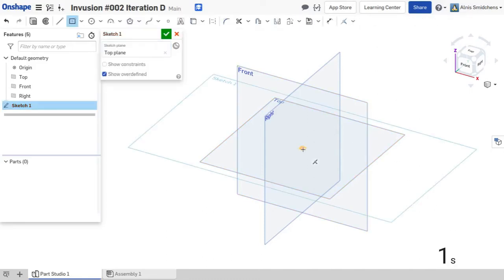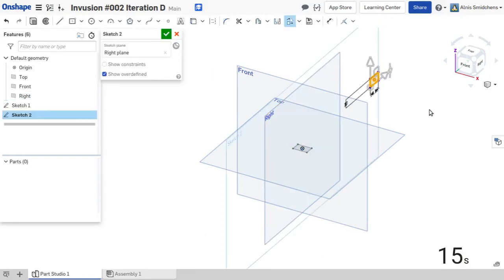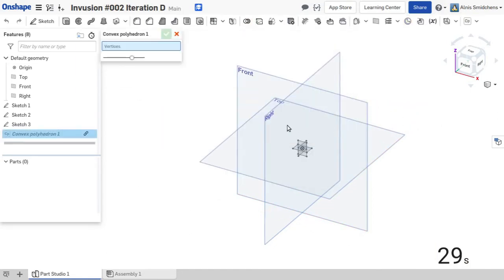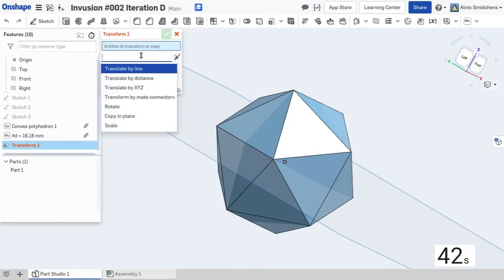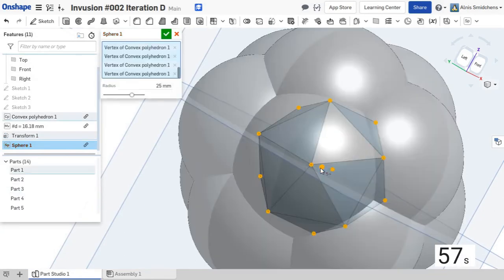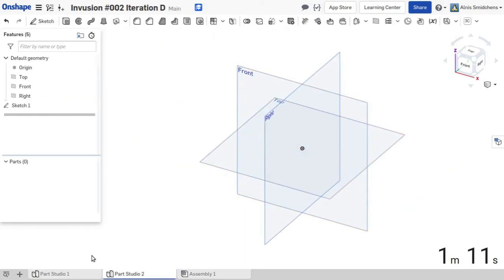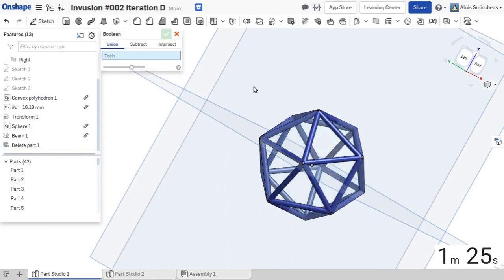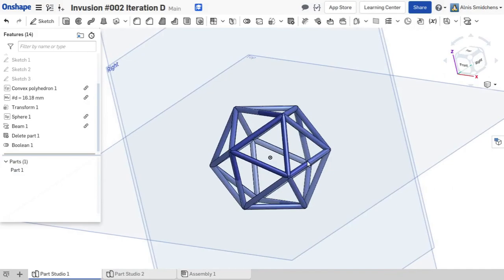Icosahedron in Onshape in Just 90 Seconds - Quick Wireframe D20 - Invusion #002 Solution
Here is a solution for the Invusion CAD Challenge #002 - The Triangle of Doom. The challenge was to model a wireframe for an icosahedron (D20 die shape). This quick 90-second strategy uses golden ratio rectangles to construct the icosahedron and a few public FeatureScripts to pull it all together. If you have any questions, please let me know!

Onshape, the CAD program used here, can be used on anything, from an iPad Pro to a Linux Laptop to an Android Smart Fridge (probably). It runs within any modern browser on Windows, macOS, Linux, and ChromeOS/Chromebooks, and it has native editor apps on iOS and Android.

Edited with Blender (find out more at blender.org). CAD software is Onshape (find out more at onshape.com). Computer is a certified organic Latvian potato.